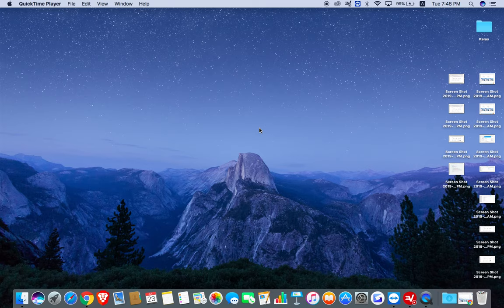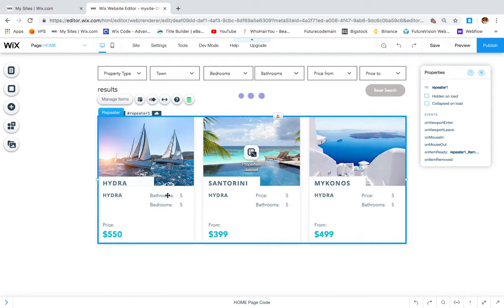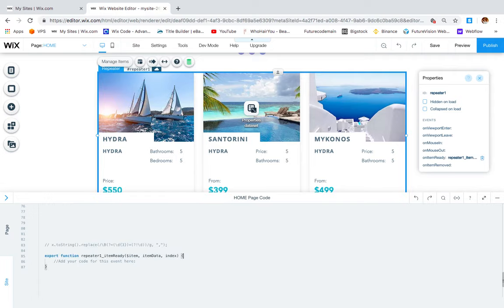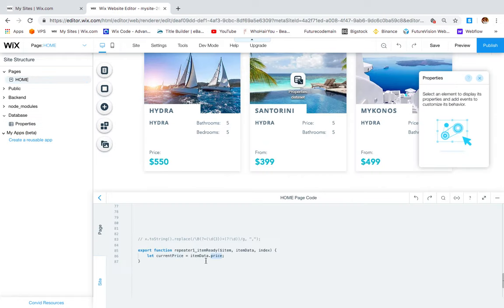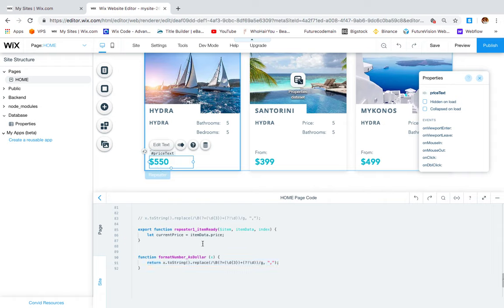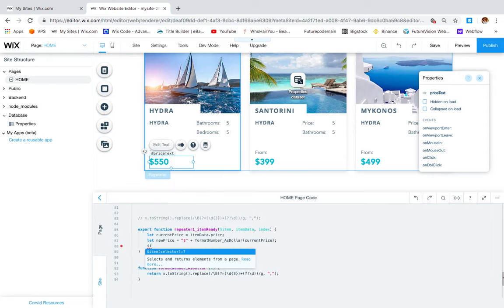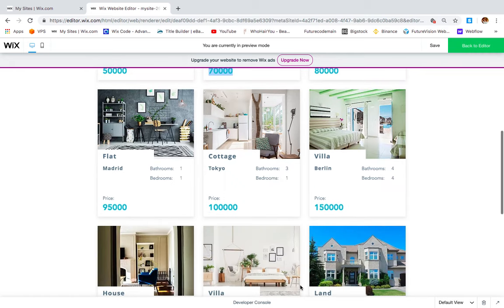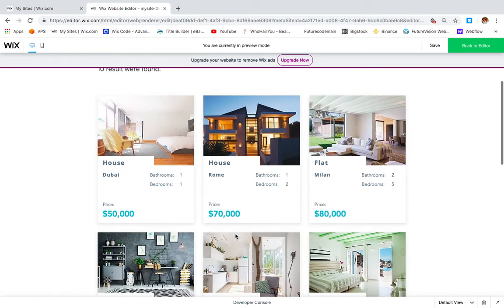Velo by Wix Tutorial | How to Convert a Number into a Dollar Currency on a Repeater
in this video I'm gonna show you how to convert a number into a Dollar Currency for your Wix Website using Wix Code.

-- My name is Alex and this channel's purpose is to help newbies with Wix Code with very simple tutorials and tricks that will improve your Wix Code Experience. I started studying Wix Code only in 2018 and making many improvements since then. --

-- Let me know your opinion by commenting this video.